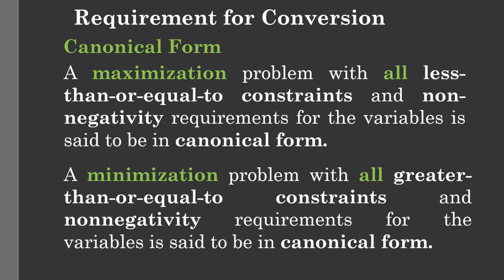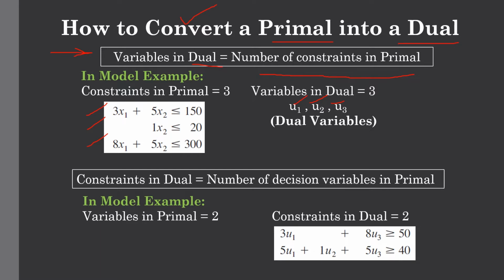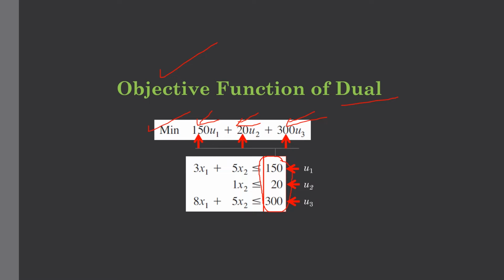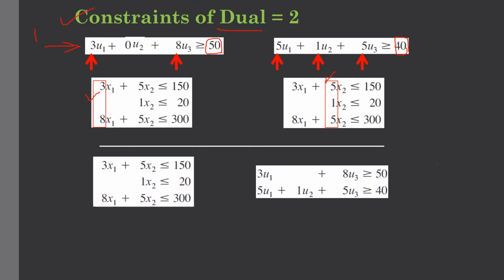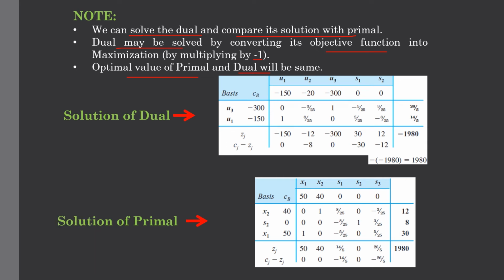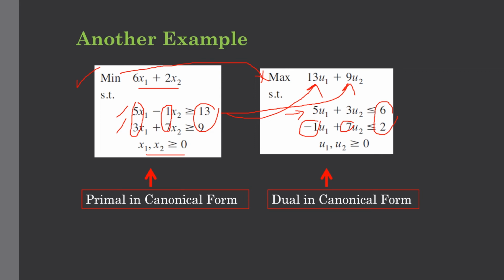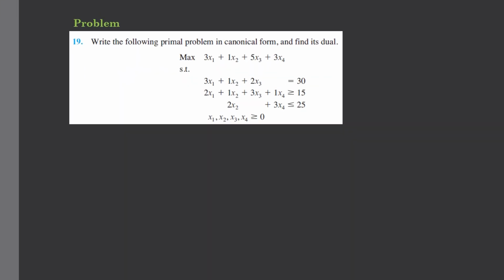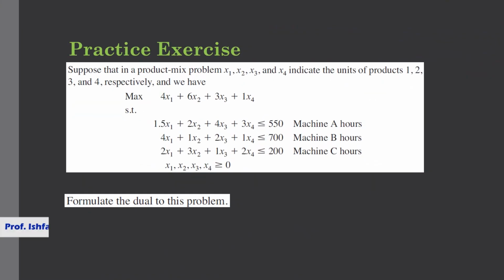Video 11 A Duality in LP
In this video, I've explained with examples what is duality in Linear programming and how to convert canonical form of problem into dual form.